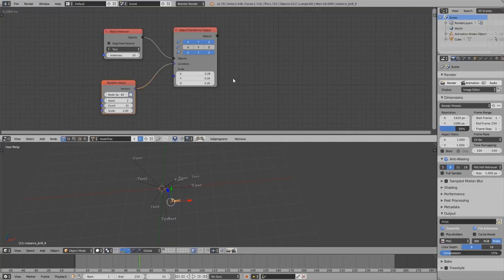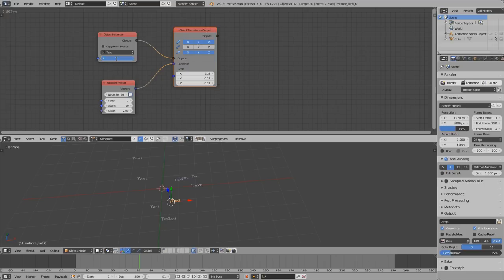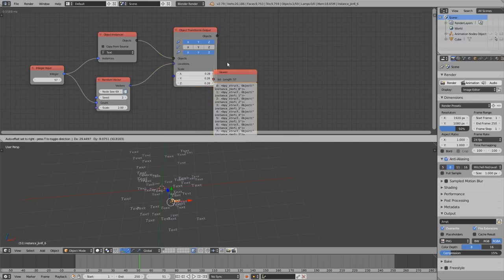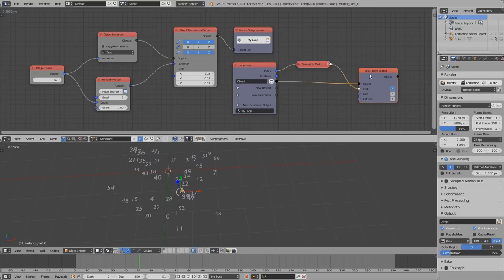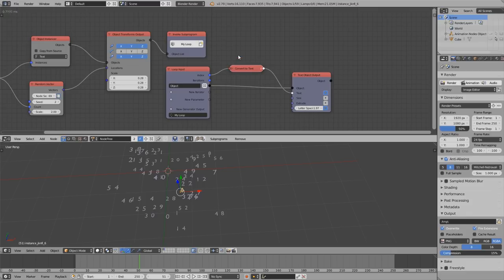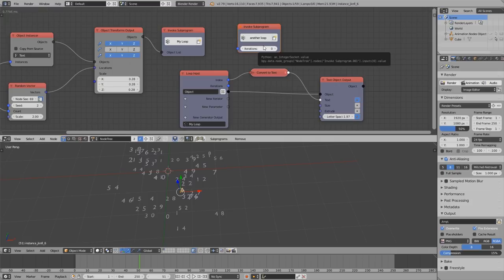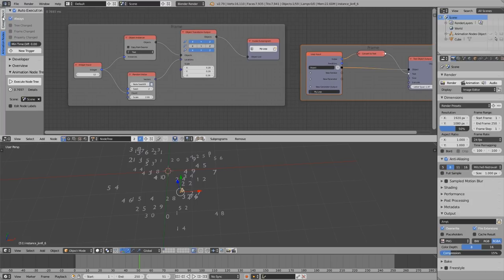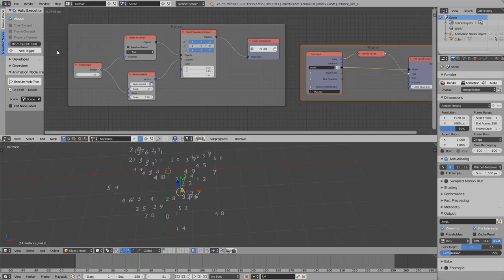Shortcuts in Animation Nodes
W, U, E, Tab, Ctrl Shift Q

Note: This is the first time I speak into a (bad) microphone for a video. So while I hope you learn something, it was mostly meant as a learning experience for me. :D